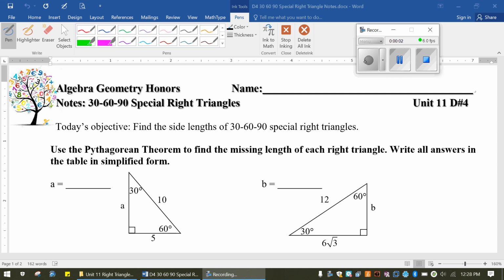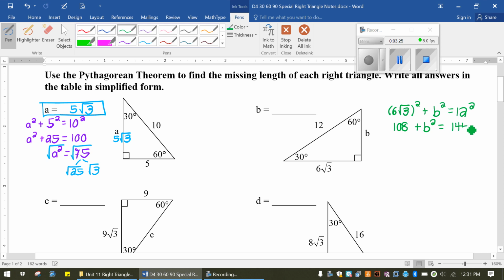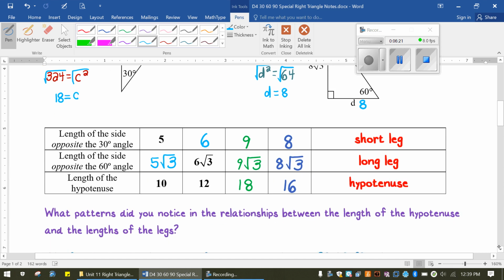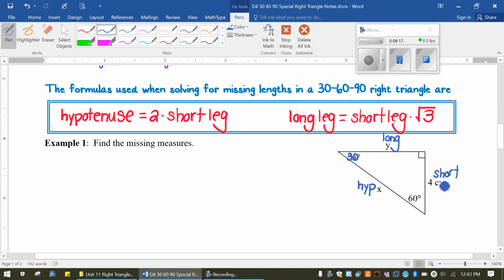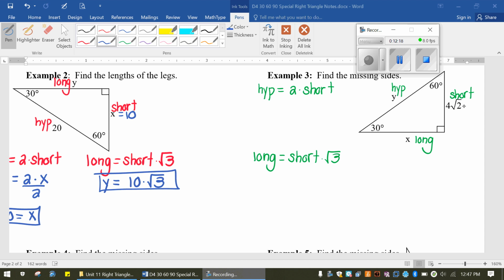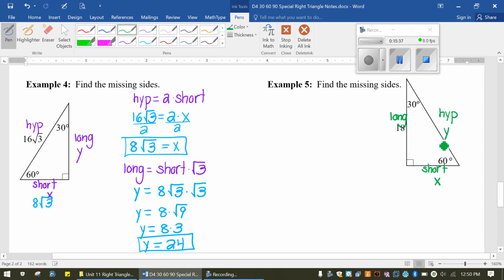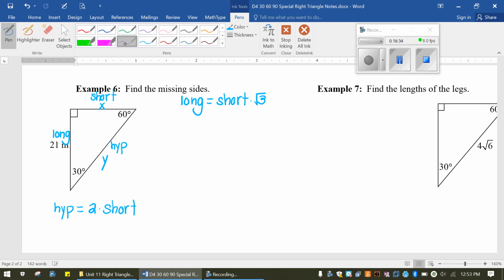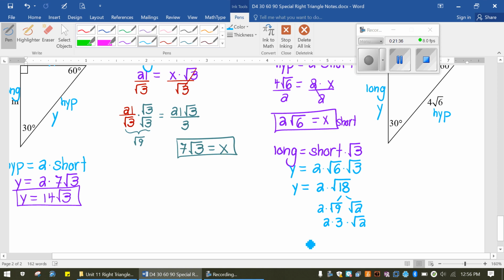D4 30 60 90 Special Right Triangles